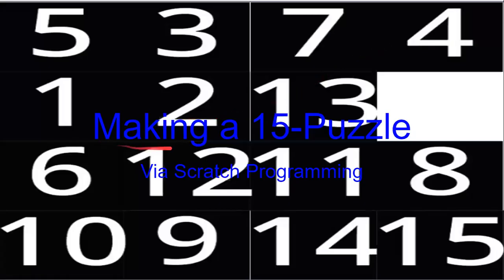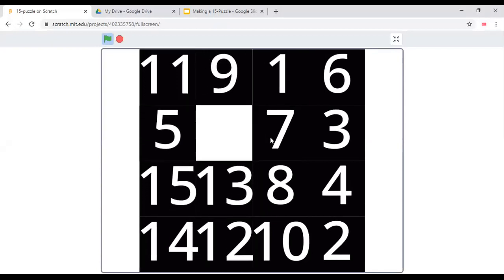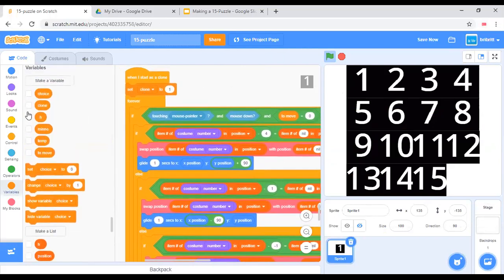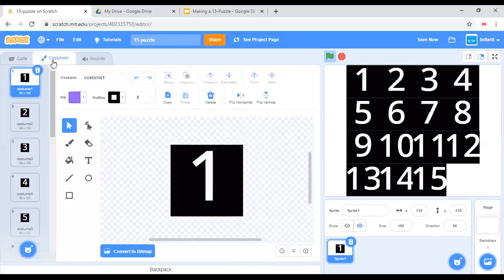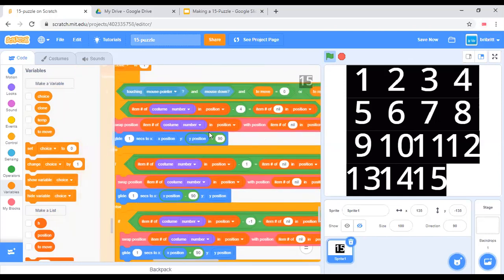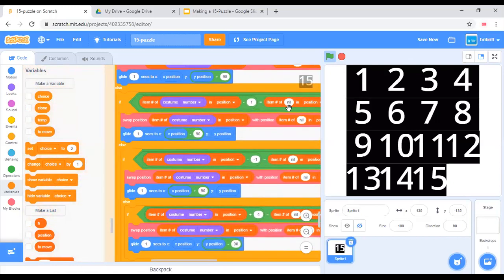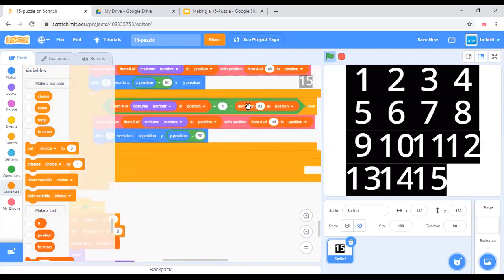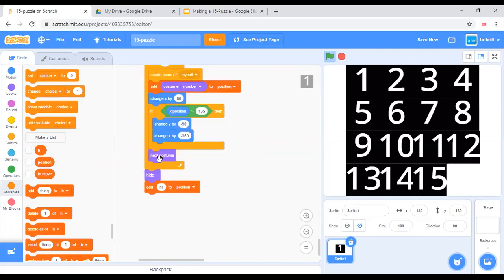Scratch Tutorial: 15-Puzzle (Part 1)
Have you heard of the 15-puzzle? Did you know that we can make it using scratch?